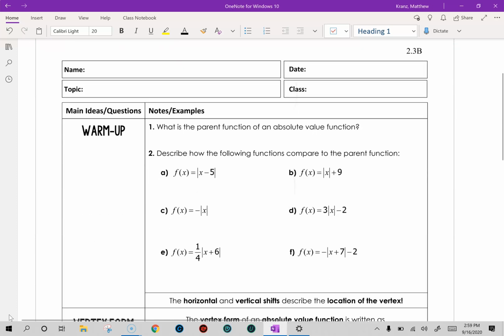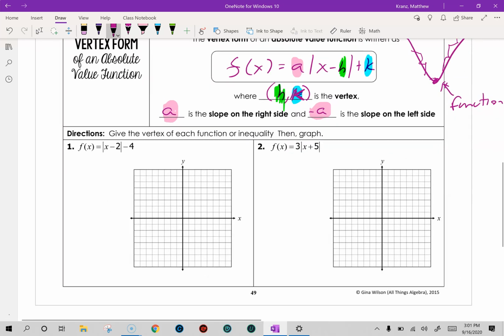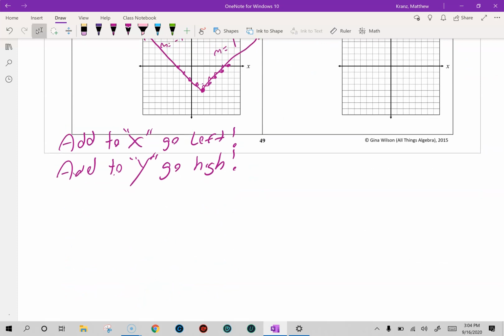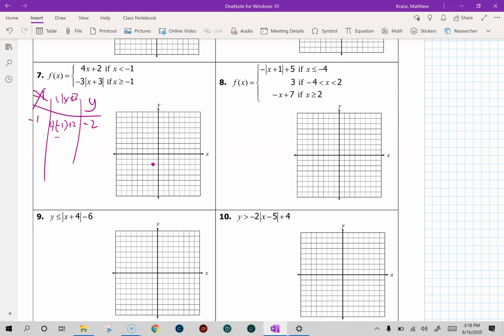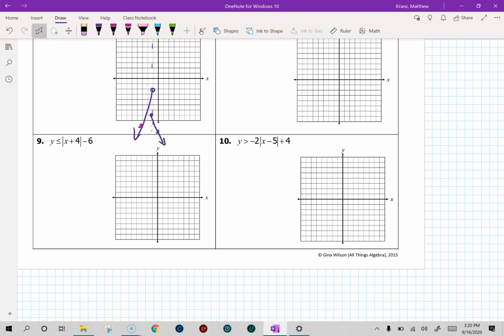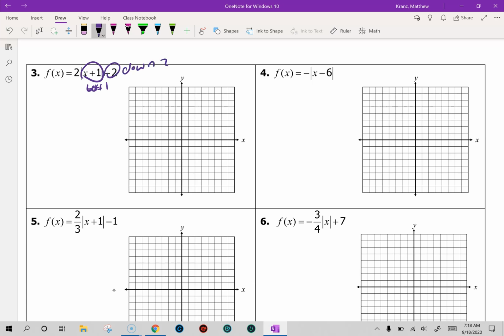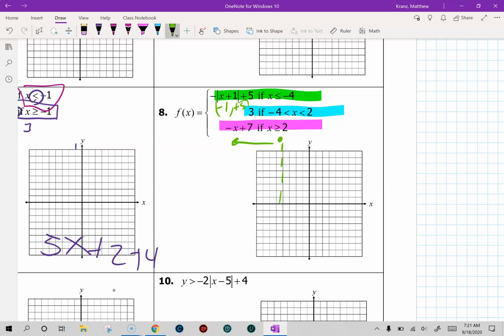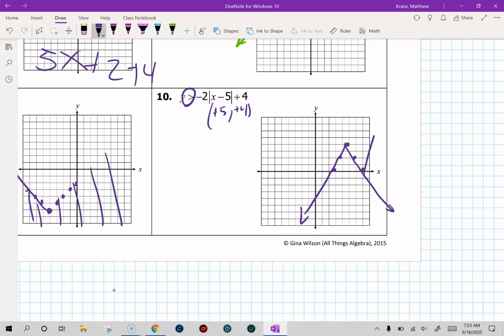Algebra 2 lesson 2.3b(full)